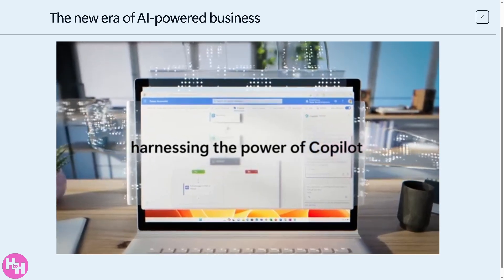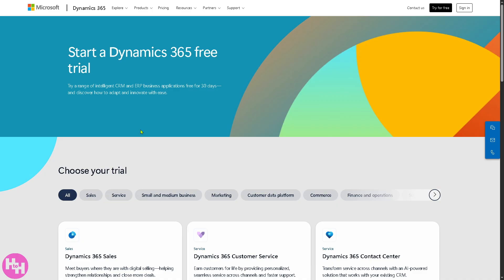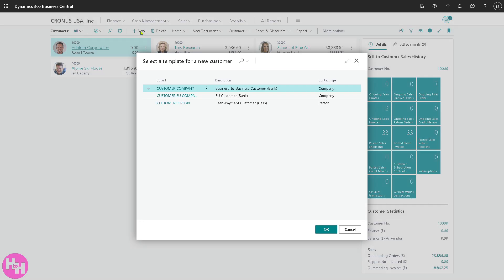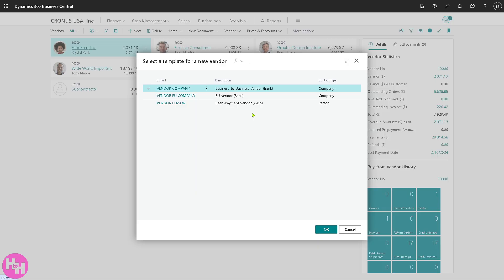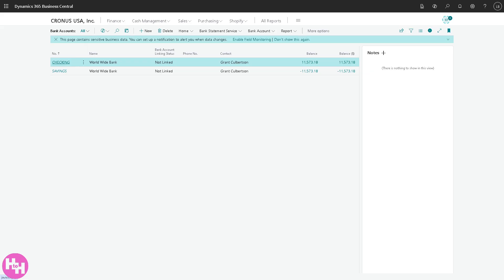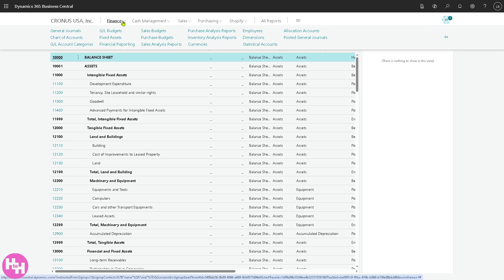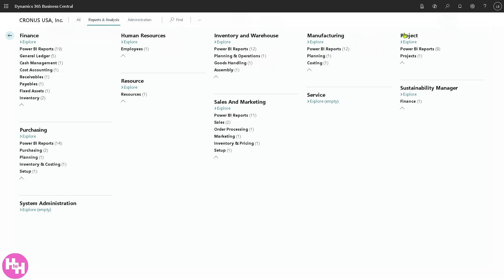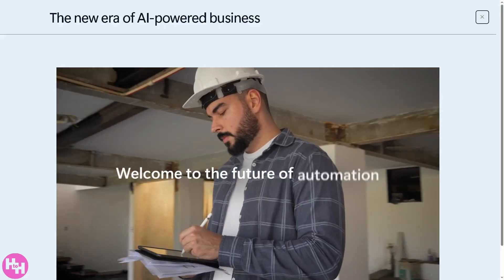Microsoft Dynamics 365 Business Central Tutorial for Beginners (Setup & Demo)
In this beginner tutorial and training video, we show you how to install and use Dynamics 365 Business Central CRM software.  We show you how to create an account and get started, how to use all of the core features in this demo, and give quick review of the software.